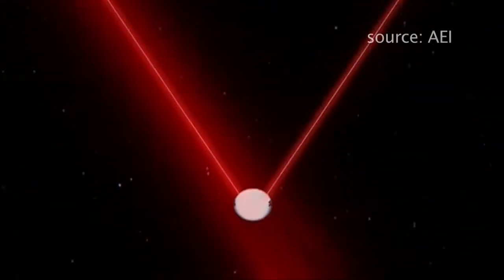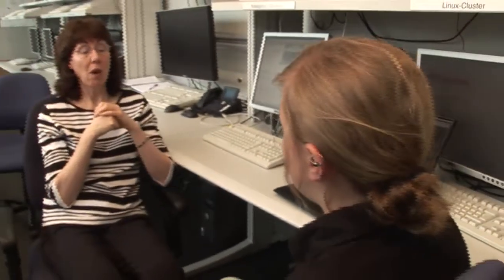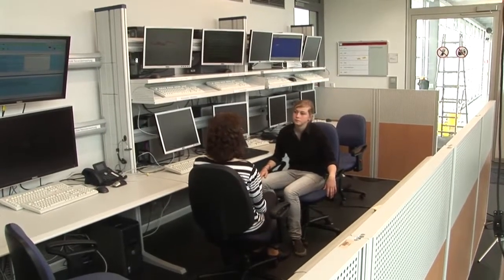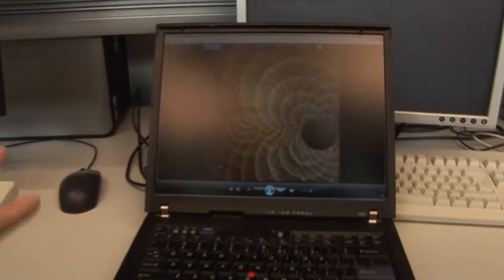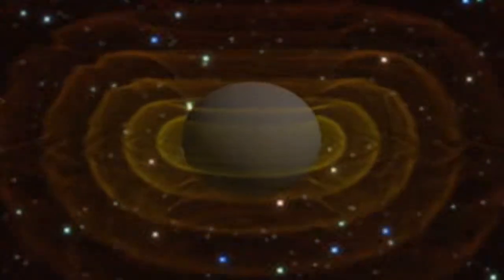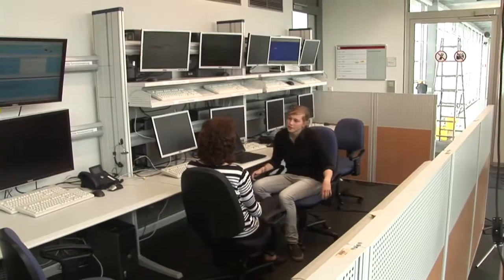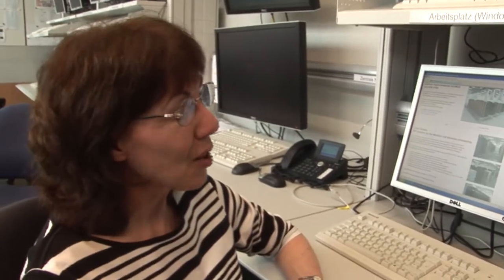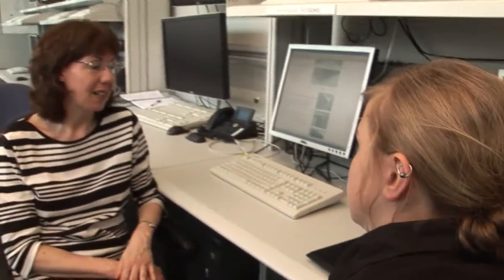Joan Centrella - Experimenting with black holes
In this episode of interviews about black hole research Joan Centrella from the Gravitational Astrophysics Lab of NASA speaks about supercomputers, simulations and gravitational waves.